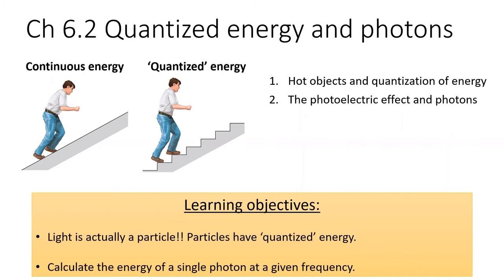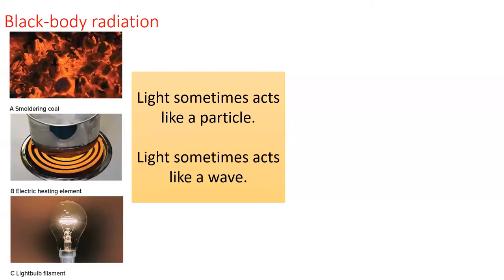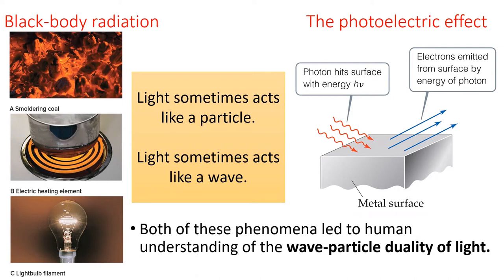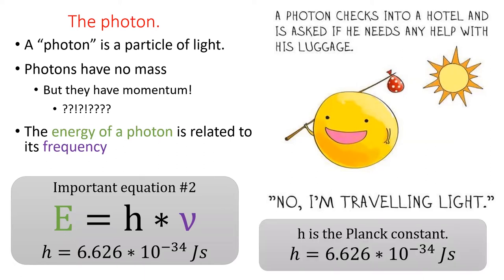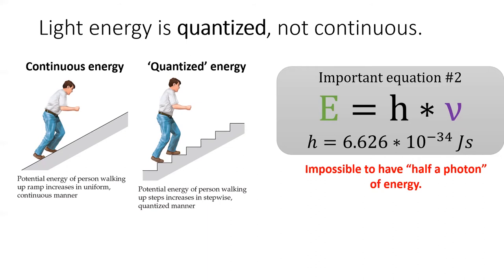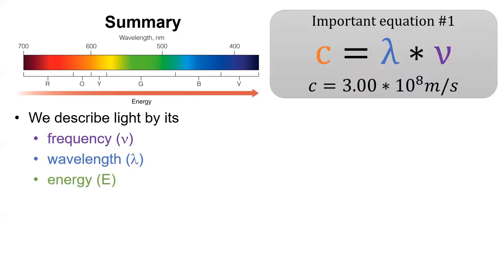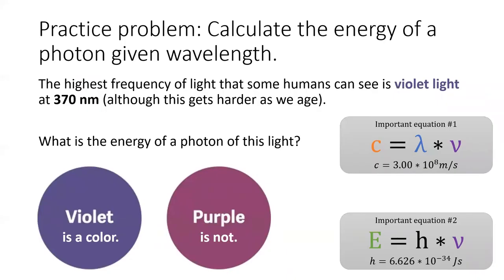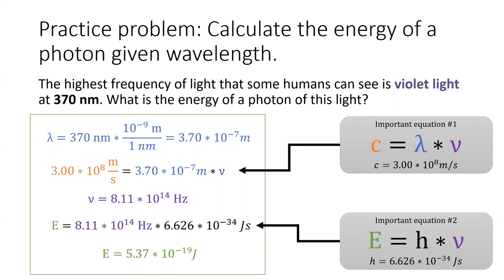6.2 Quantized Energy and Photons